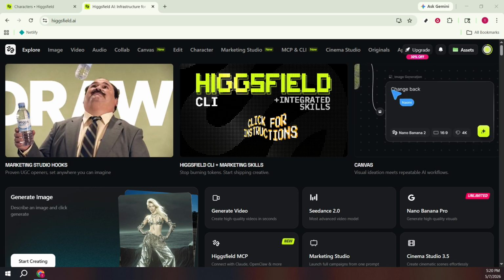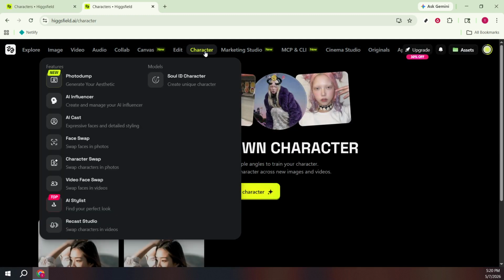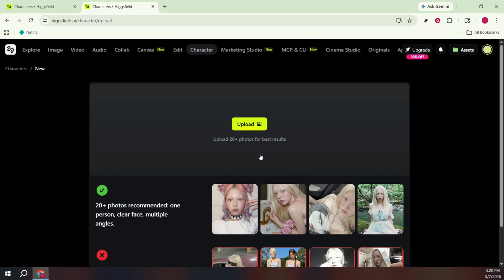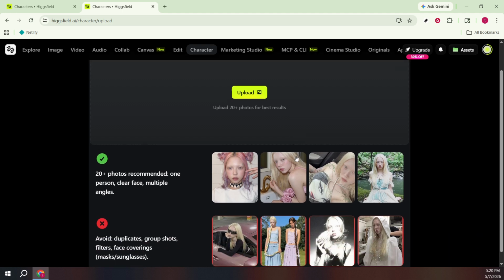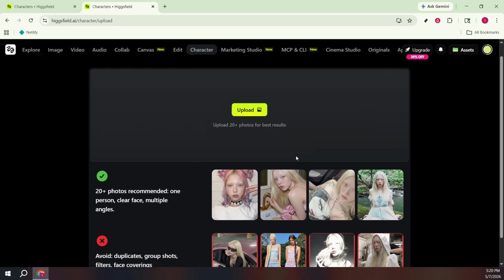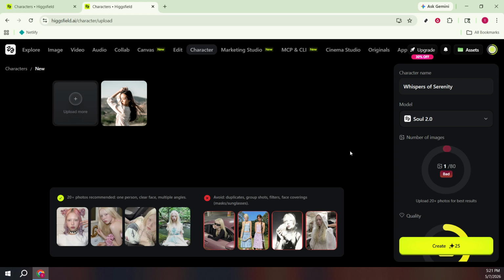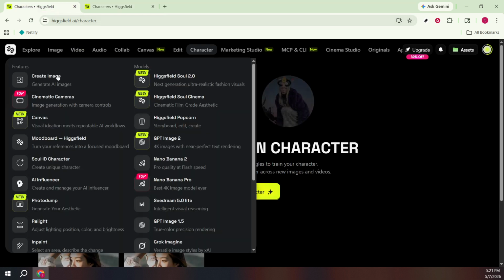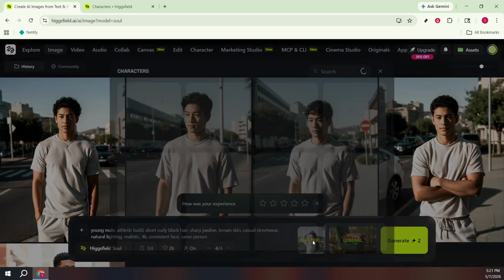How To Create AI Model With Higgsfield [2026 Guide]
How To Create AI Model With Higgsfield

In today's video, we cover How To Create AI Model With Higgsfield,Higgsfield AI model creation tutorial,create AI character Higgsfield,how to train AI model Higgsfield,Higgsfield AI avatar generator,AI model creation guide,Higgsfield AI character tutorial,generate AI influencer Higgsfield,custom AI model Higgsfield,Higgsfield AI creative tools,AI video model generator,Higgsfield AI beginner guide,create virtual character with AI,Higgsfield cinematic AI tutorial,AI content creation Higgsfield